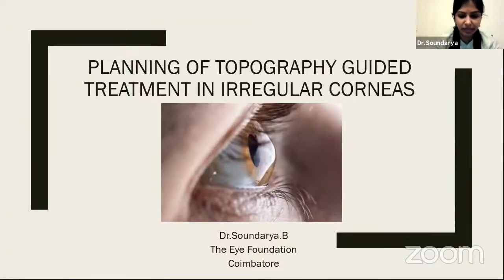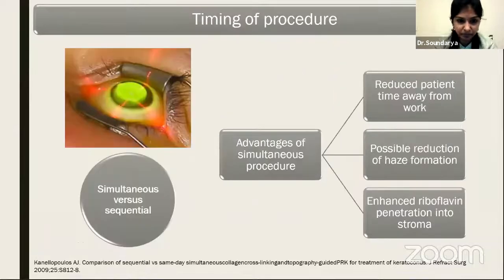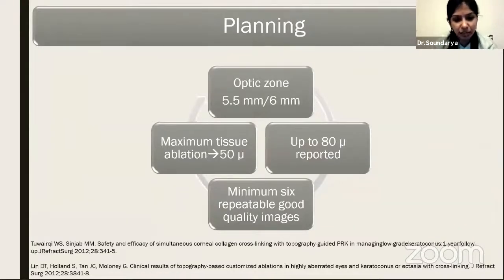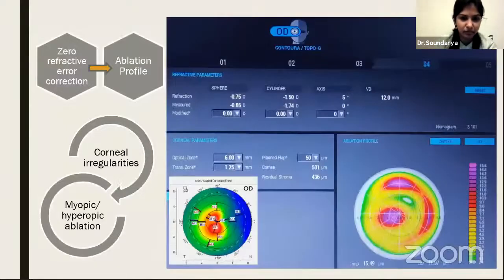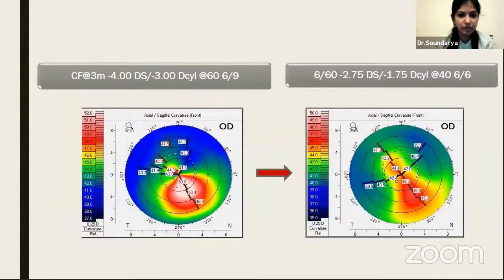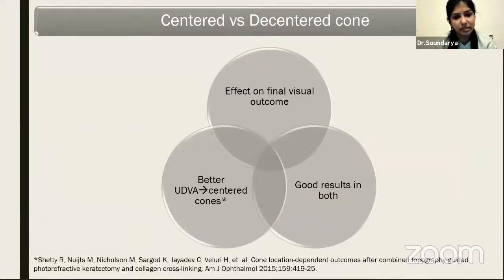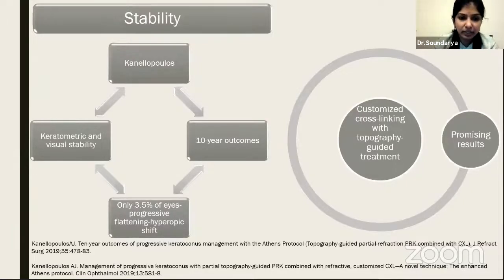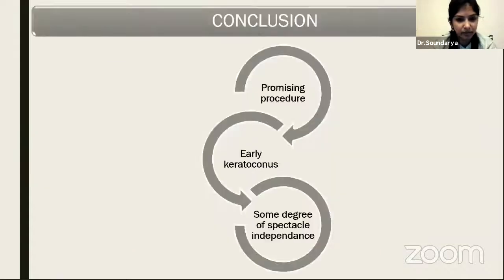AIOS ARC Evolving concepts for enhancing the... Dr. SOUNDARYA